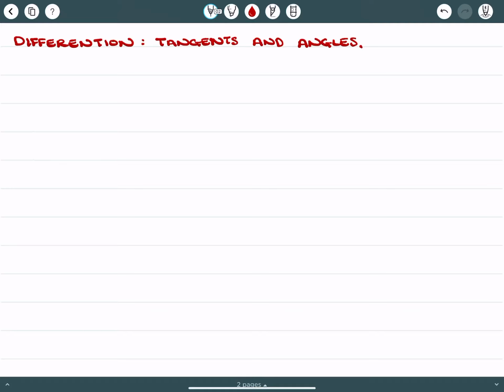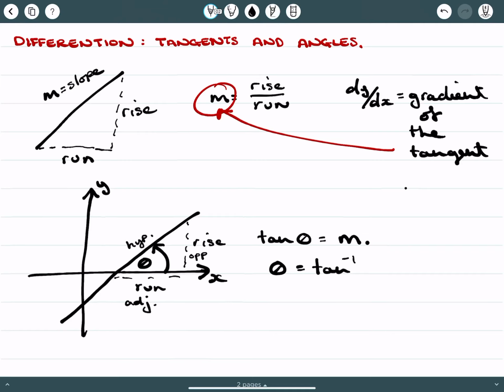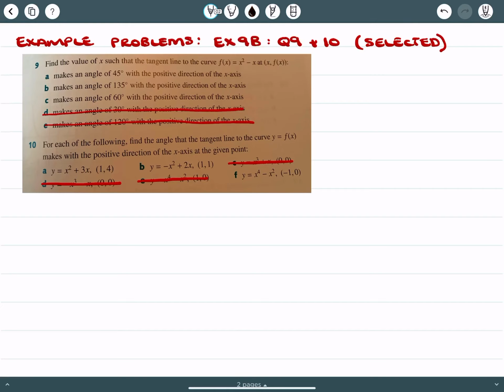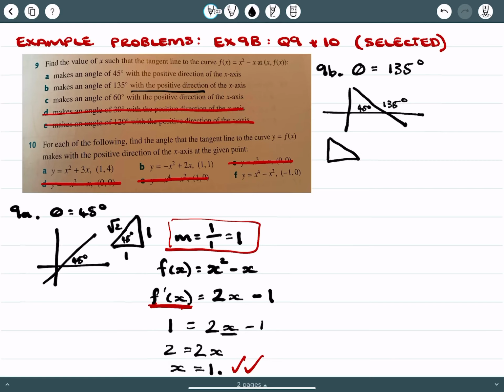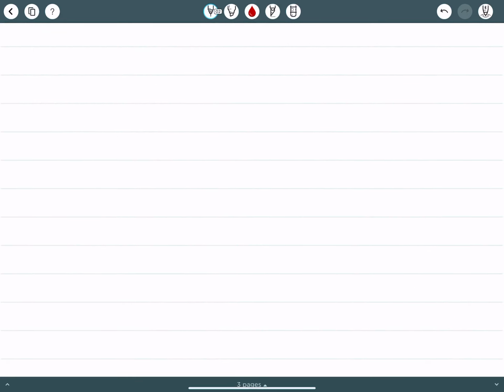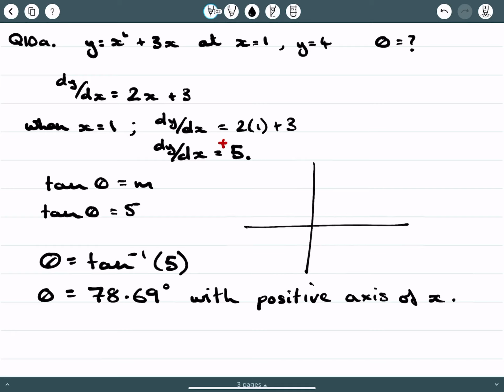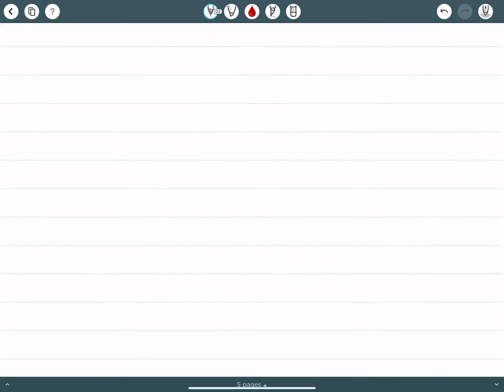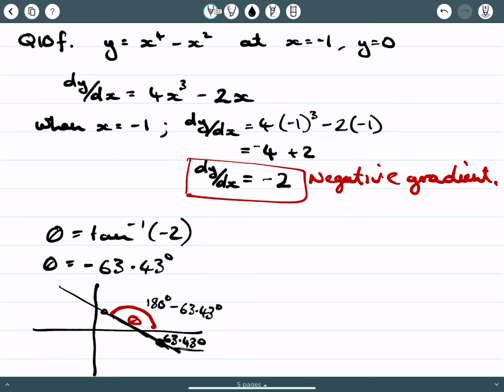Differentiation - Tangents and Angles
This is a short video about how tangents and angles relate to one another in the context of differentiation. Provided are some worked solutions.